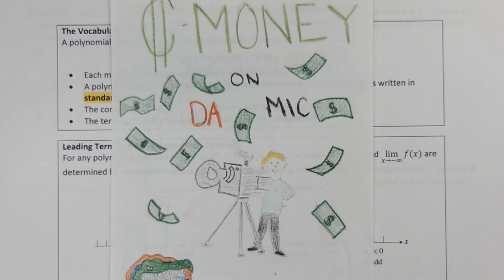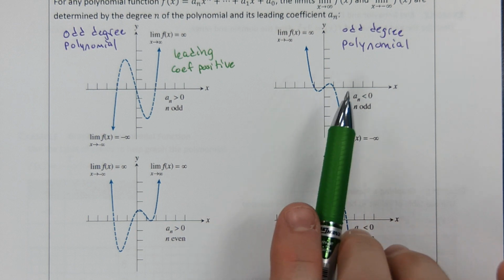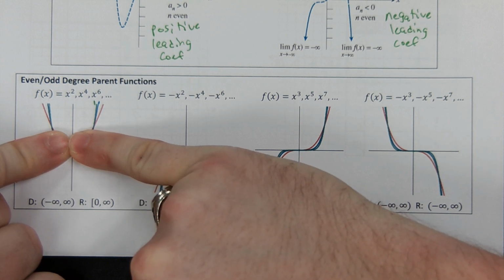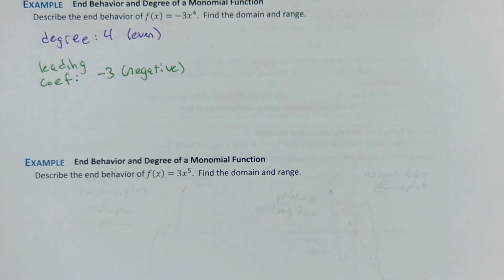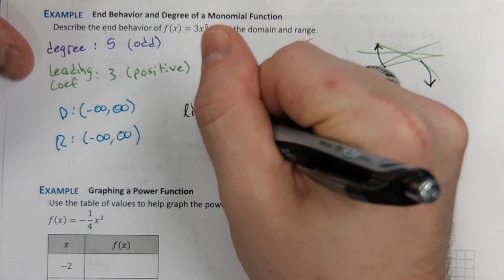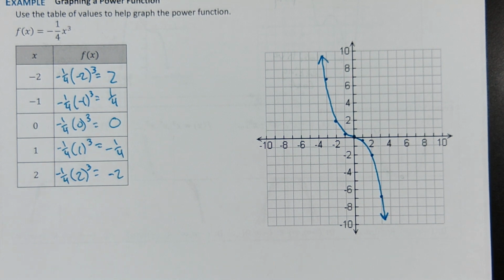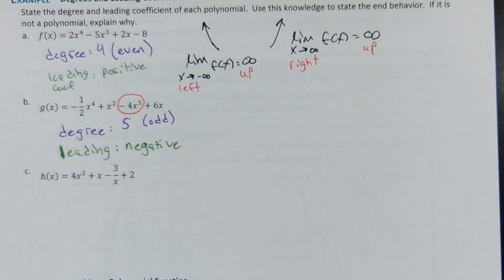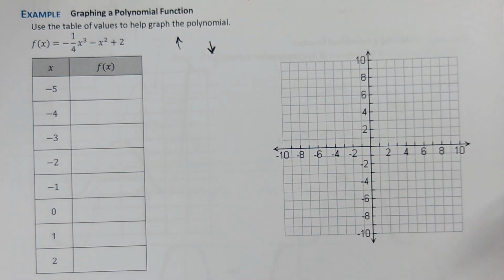Algebra 2 Honors Section 4.1A Notes - Polynomial Functions